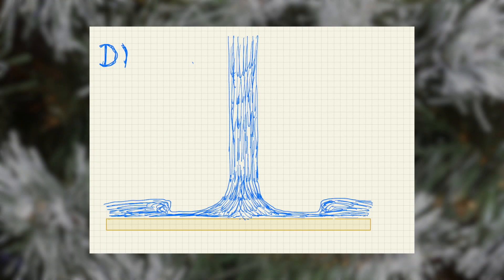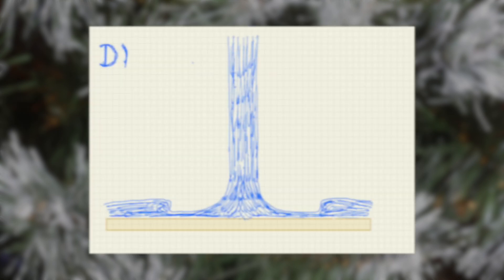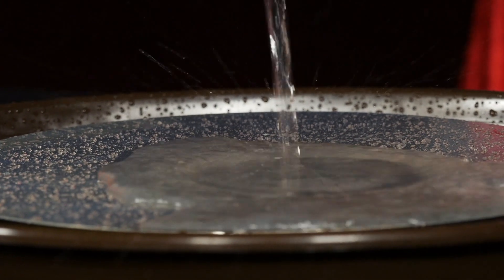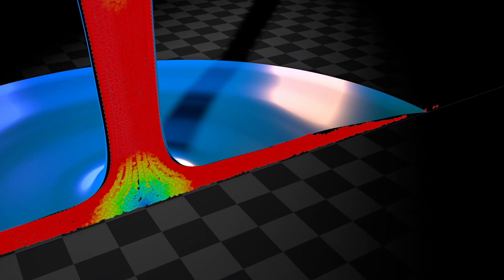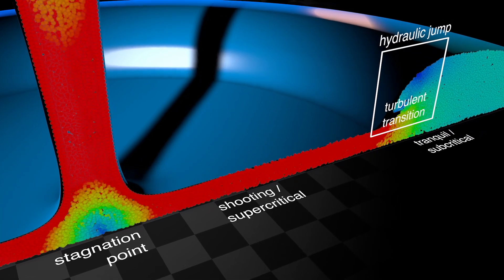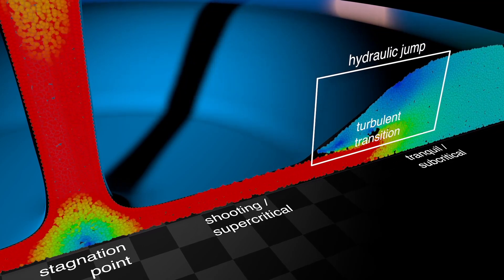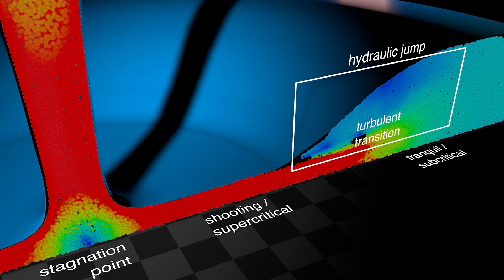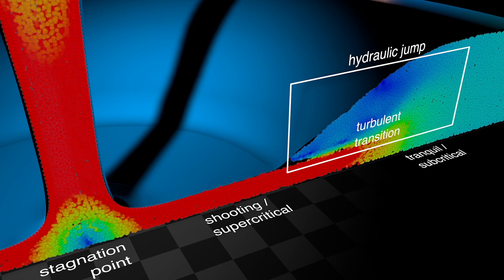PiA - Physics in Advent 2022 - solution 03